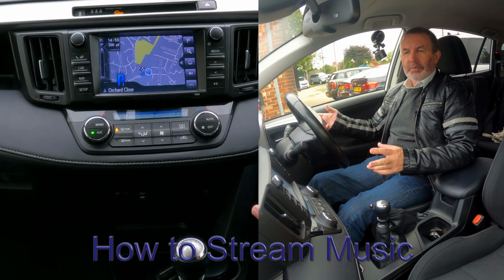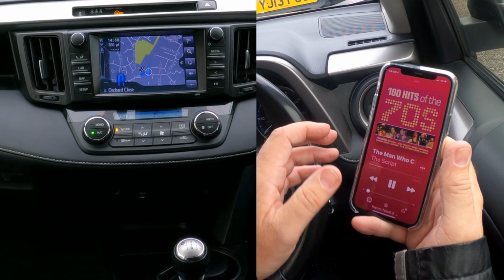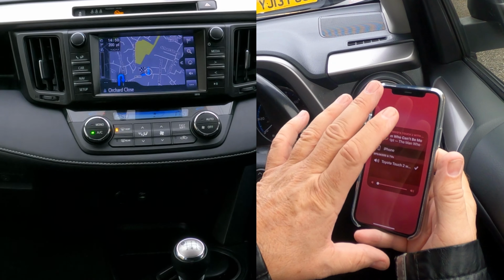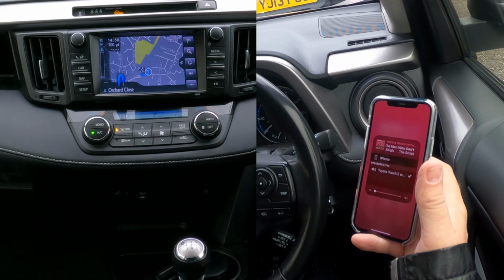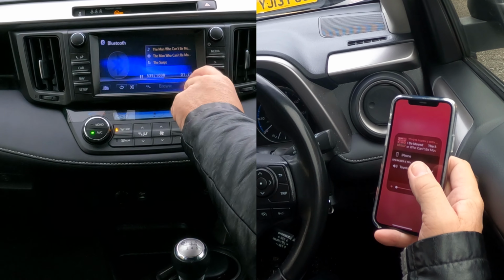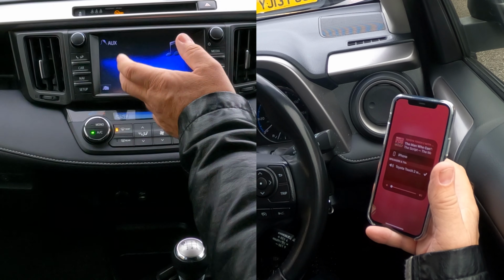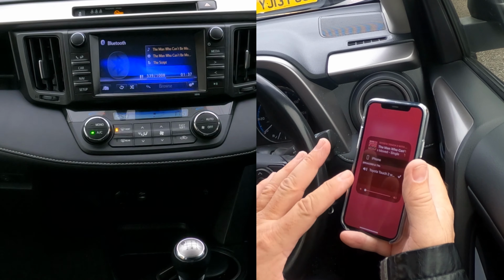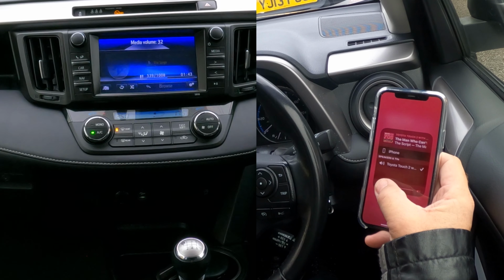How to Stream Music from a Mobile to the Bluetooth Audio System in a 2017 Toyota RAV4